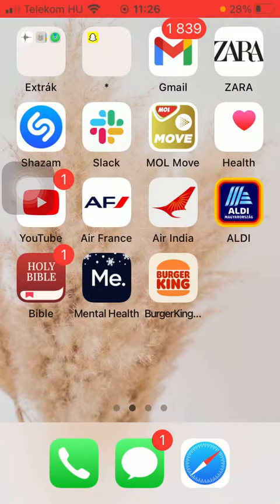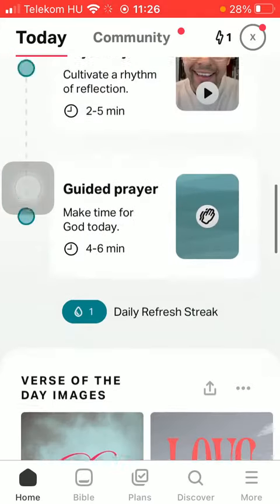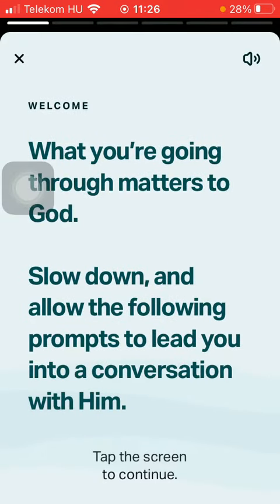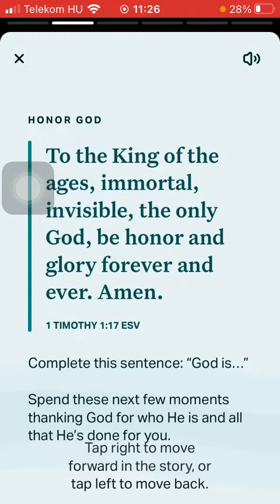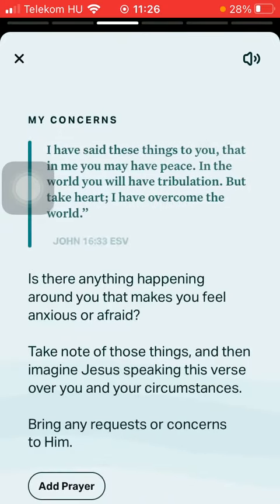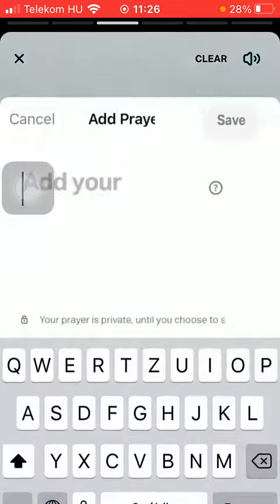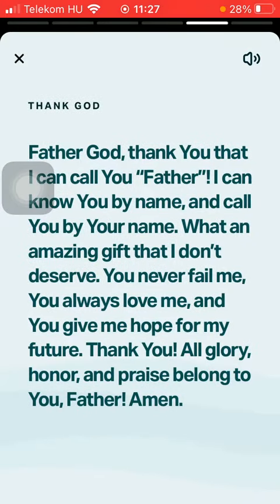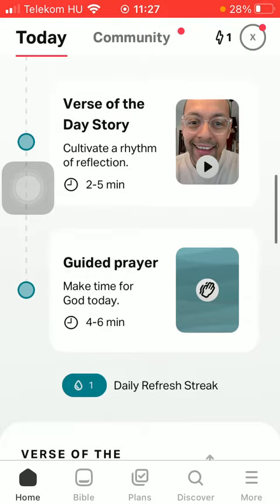How to use the guided prayer feature on Bible?